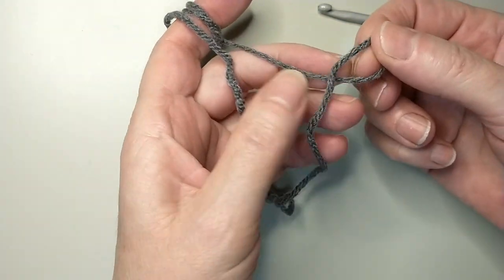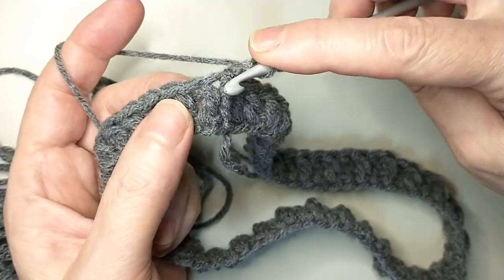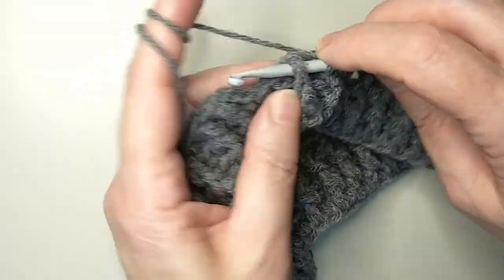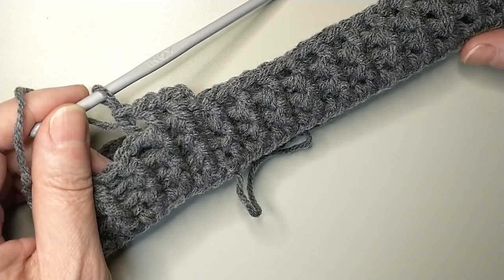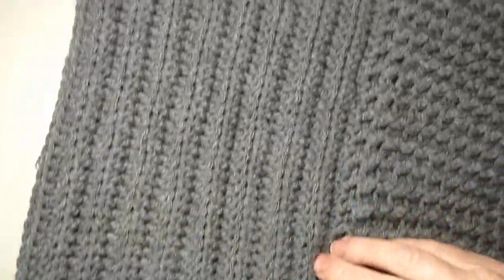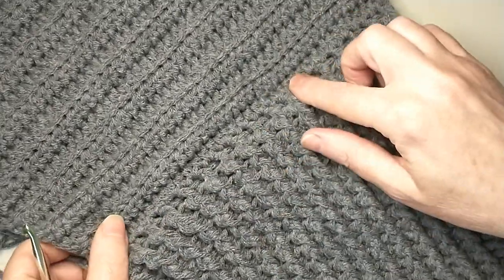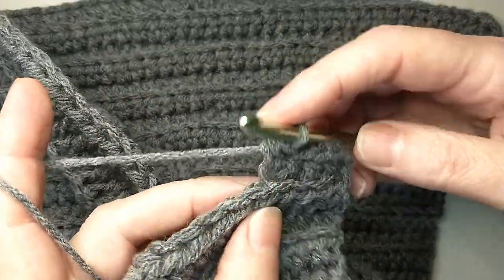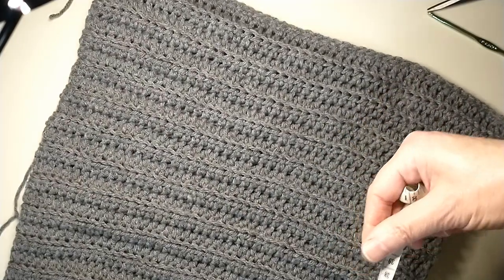Crochet Turtle Neck Hoodie (UPDATED)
It is very easy to make and it'll keep you warm all winter!

What you need:
5mm and 5.5mm Size Hook
Yarn (Medium weight around 250gr)
Scissors
Tapestry Needle